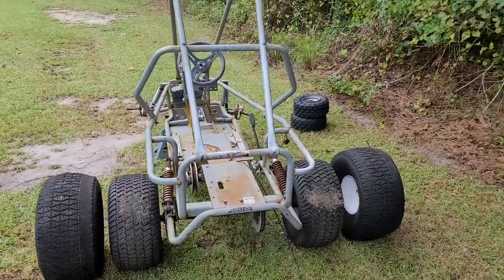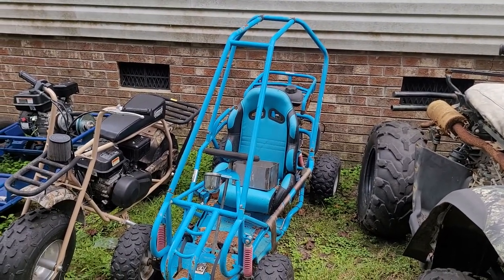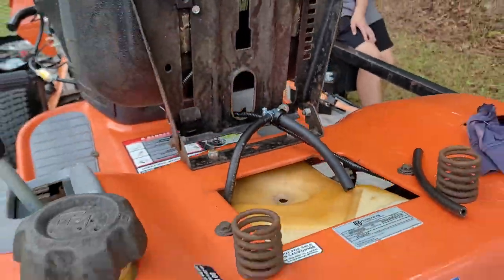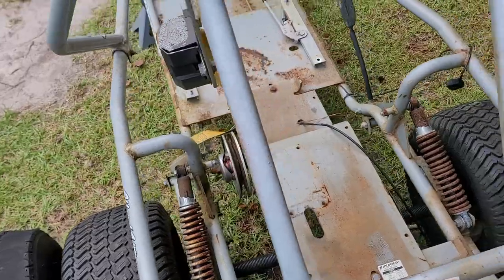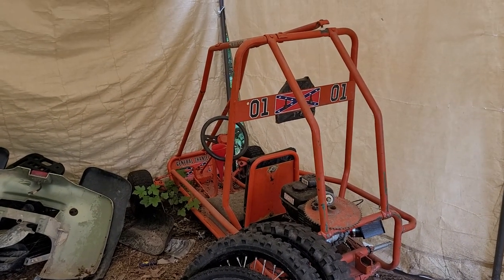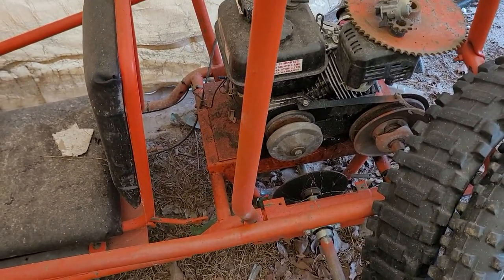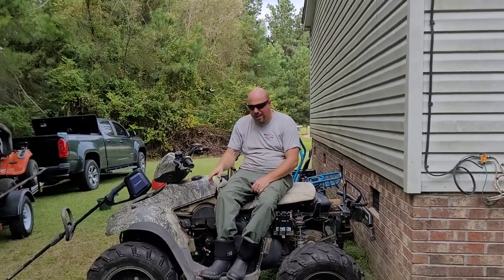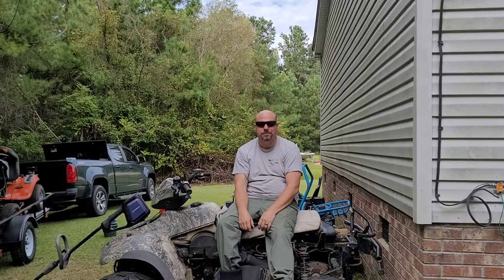Murray Kilowatt Tires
***These videos are intended for adults. If you are under the age of YouTube restrictions please consult with a parent or legal guardian before watching***

Whats up folks! Just a short video on some new rims & tires and then our plans for the future builds.